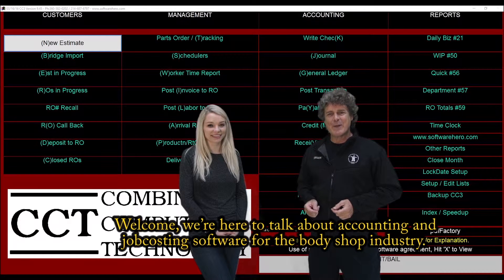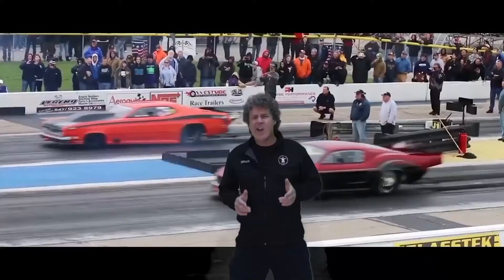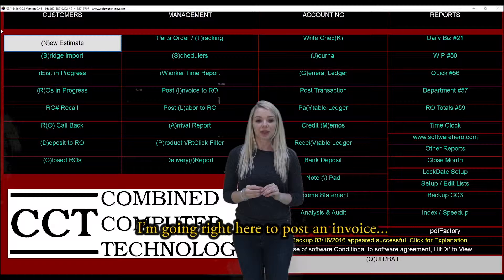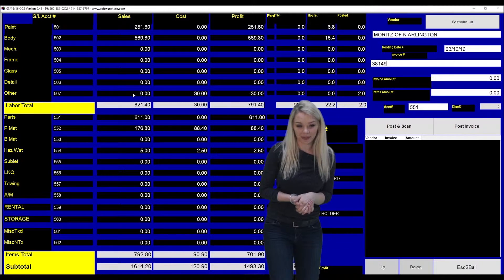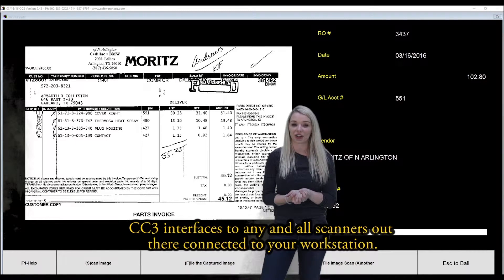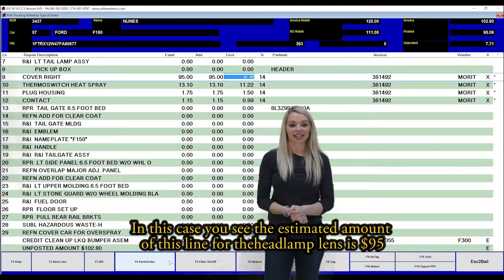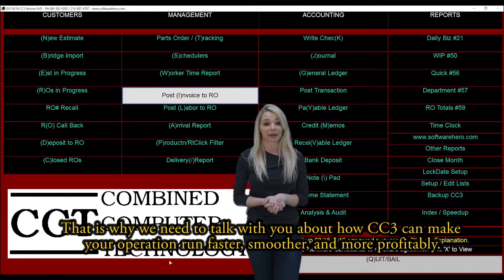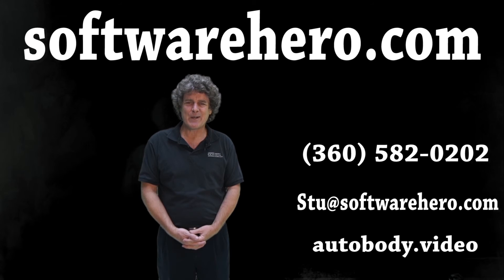Auto Body Software Jobcosting Accounting Post Invoice Scanning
Auto Body Software - Post Invoice Transaction with Scanning.  CC3 management and accounting system built just for auto body shops.